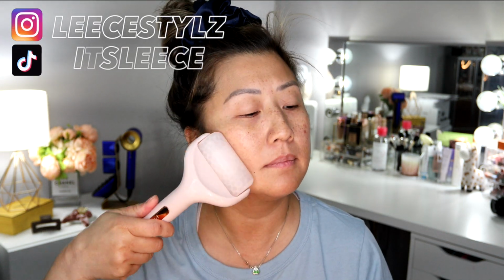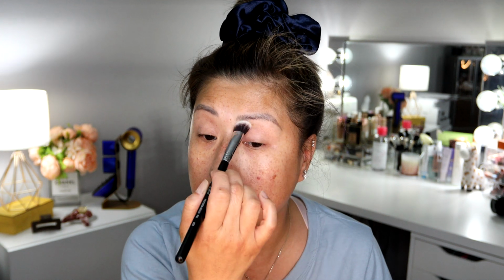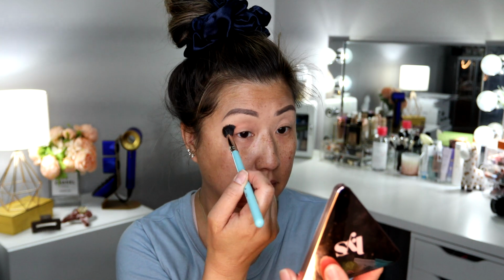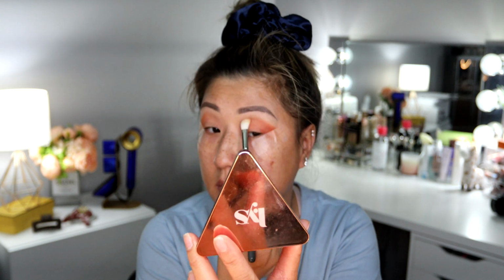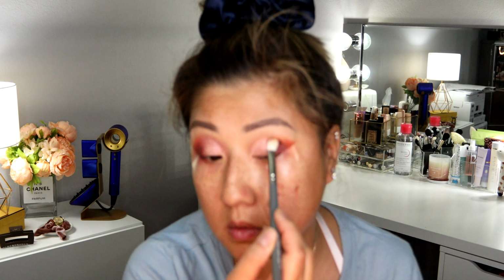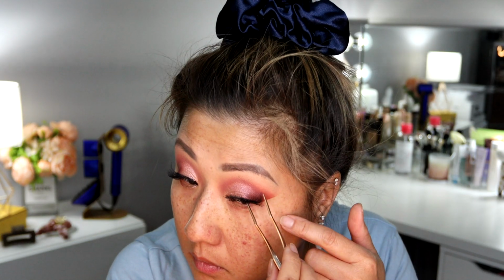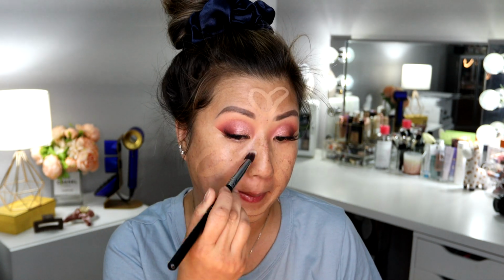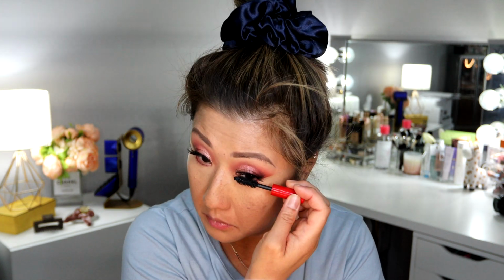SPRING MAKEUP GLAM | LEECESTYLZ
Hey guys. I know it;s been a minute however I am back with another video.

PRODUCTS MENTIONED IN THIS VIDEO:
*Suggested or Optional Products

FACE ROLLER

FENTY SKIN

MARIO BADESCU

BITE BEAUTY

URBAN DECAY

DESIGN MY EYEBROW

SEPHORA COLLECTION

TRADER JOE'S SUNSCREEN (LINK NOT AVALAIBLE ONLINE BUT CHECK OUT THE STORES)

**This Video is NOT Sponsored, however some items have been gifted. I am just a makeup junkie and love to try all brands =) I share my honest thoughts and opinions. My videos are just for pure fun and entertainment only, enjoy!